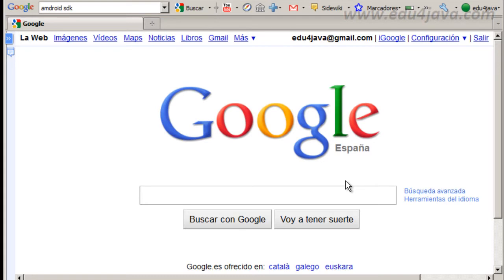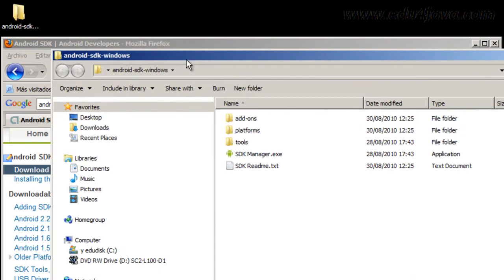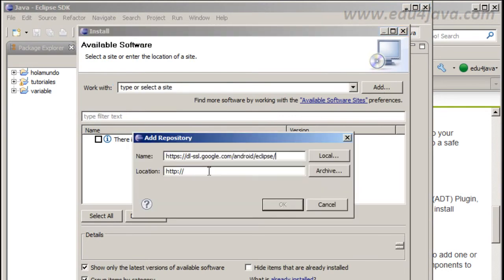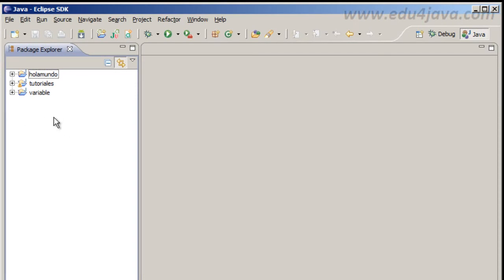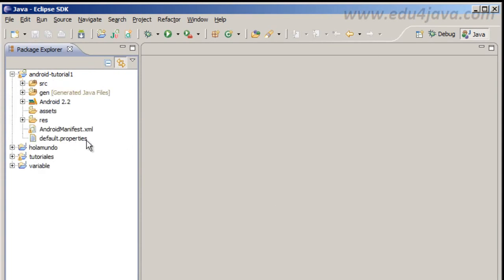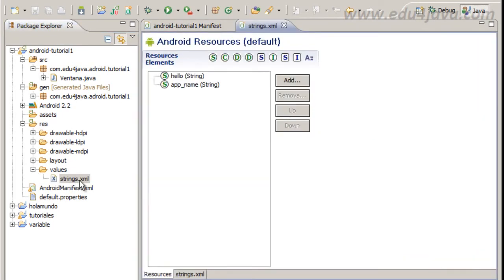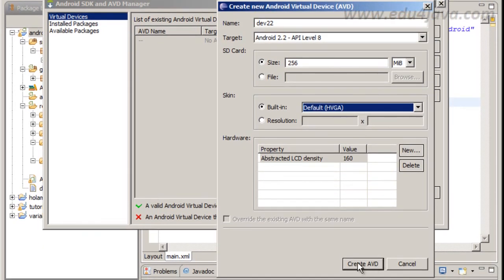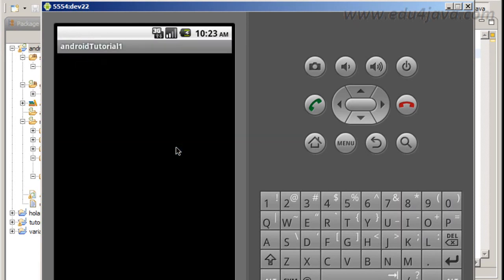Android-Programming Tutorial install SDK Eclipse plugin and Hello world first program